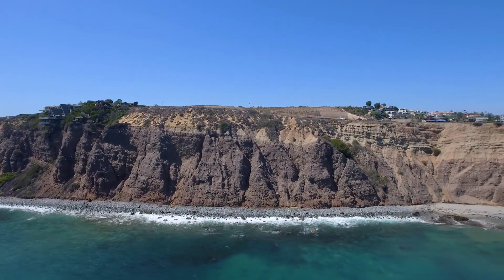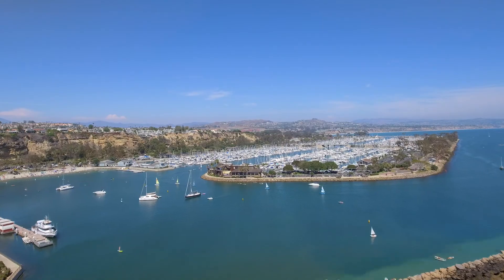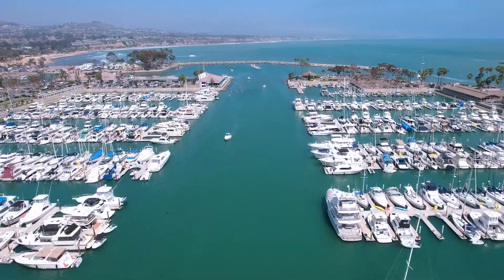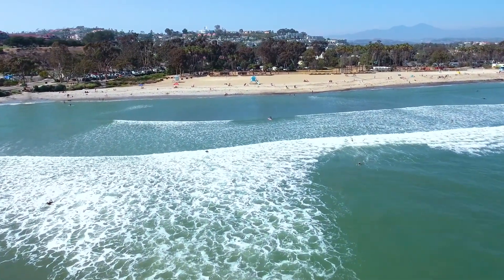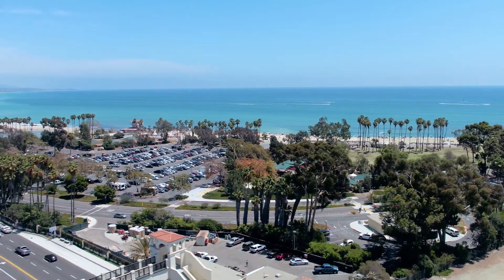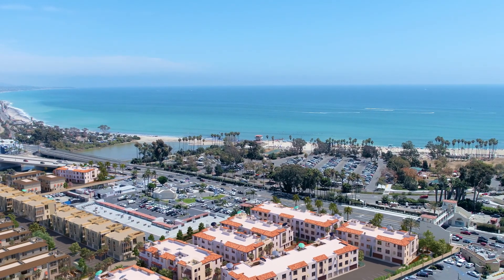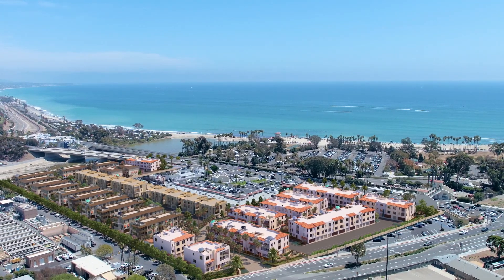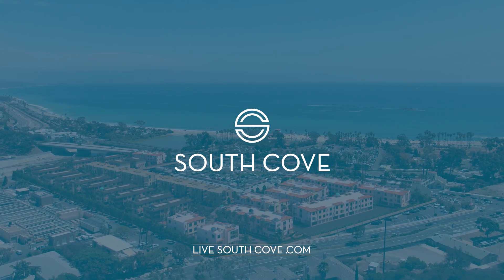South Cove Community Aerial Tour